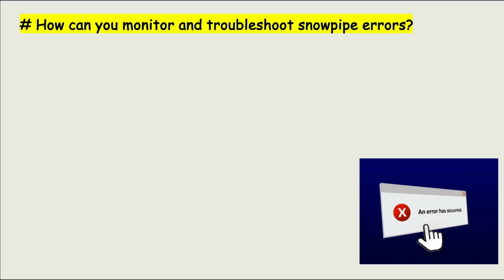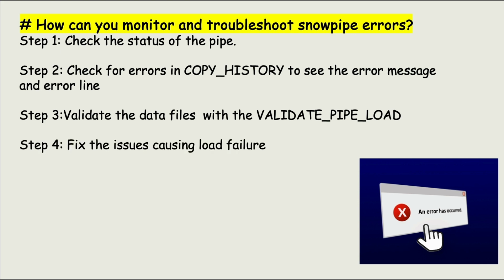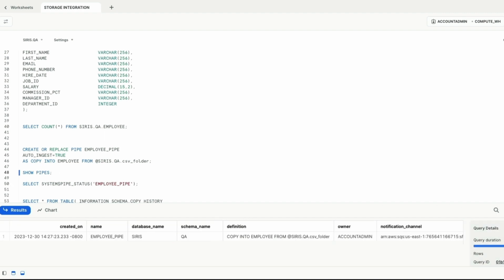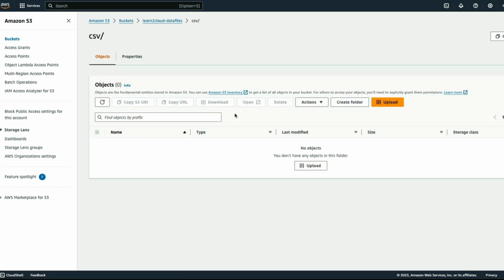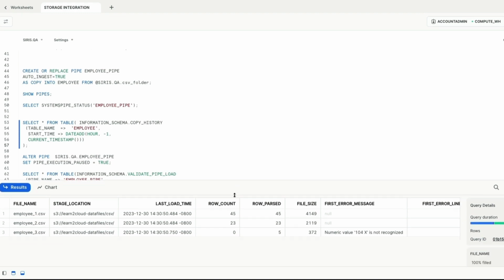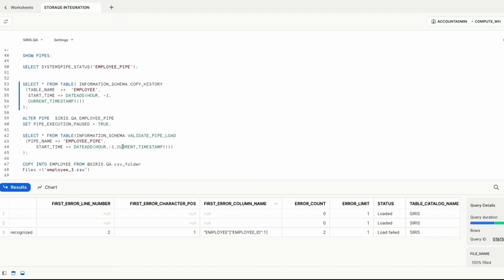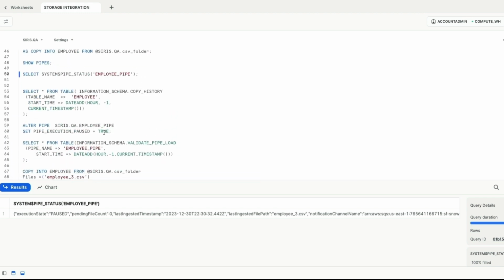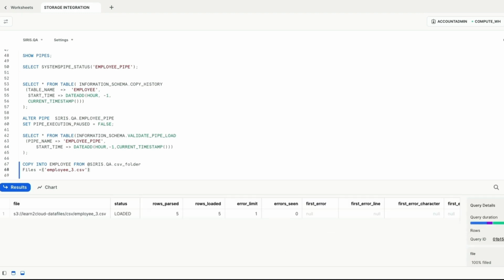Snowpipe Interview Questions:Snowpipe(10/10)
How can you monitor and troubleshoot snowpipe errors ?